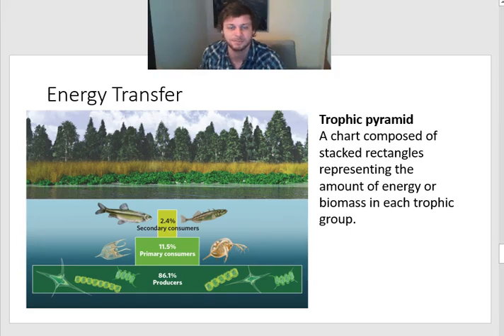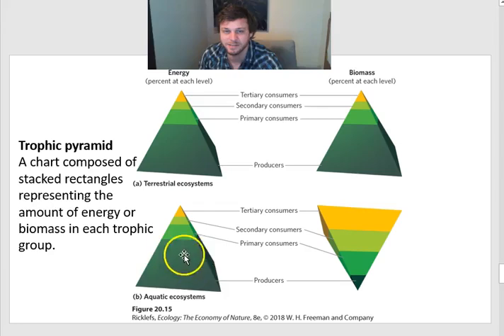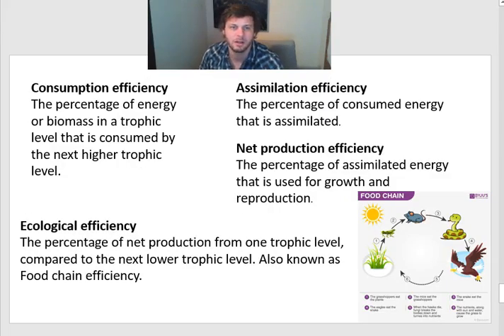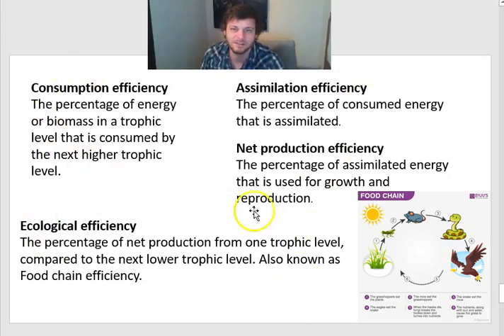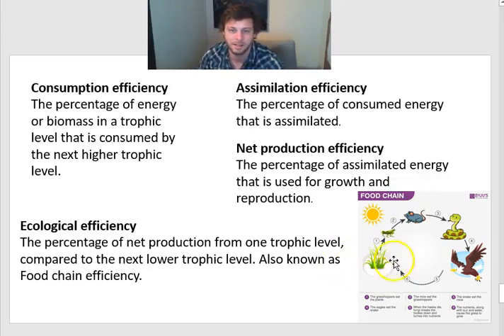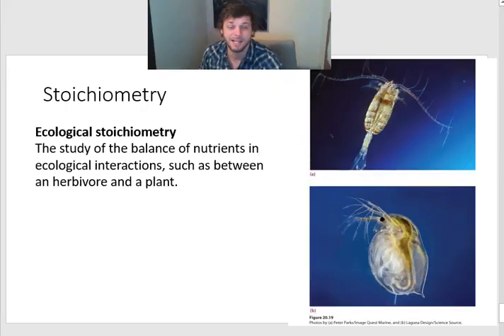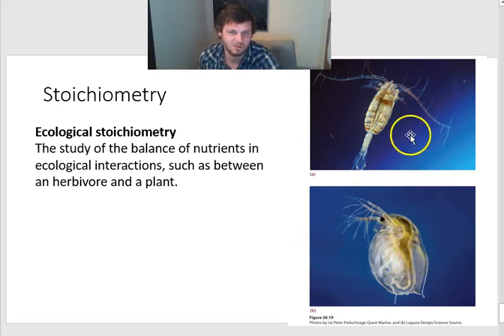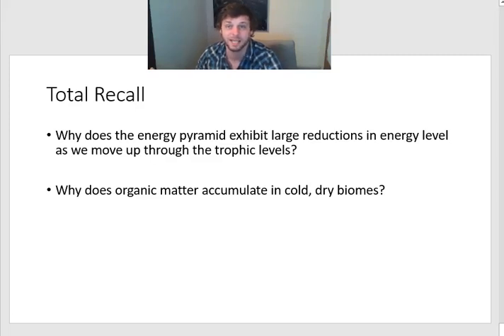ecology 6-3: energy transfer